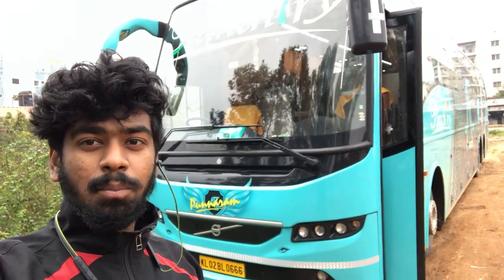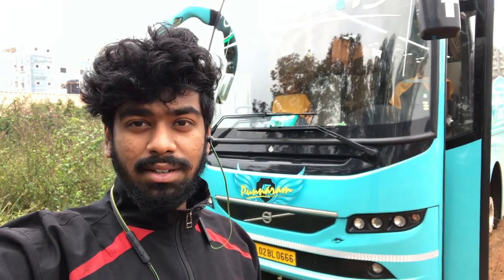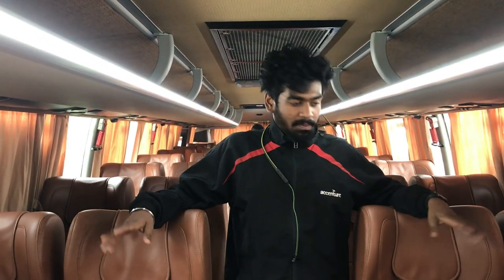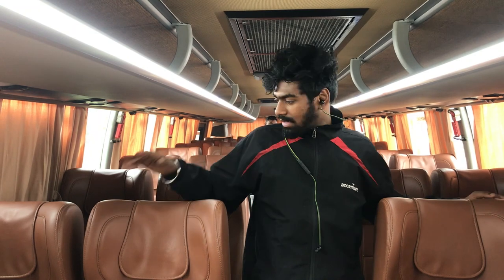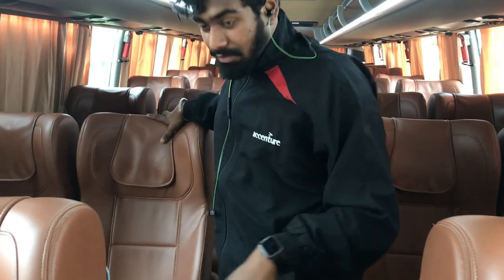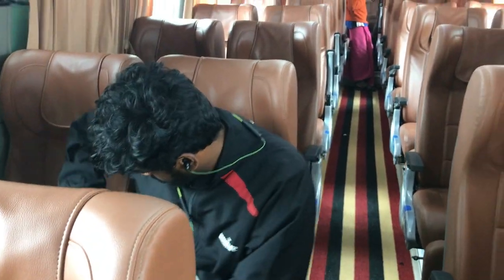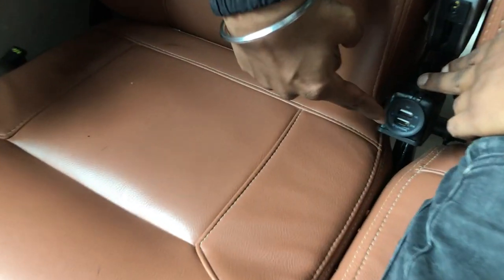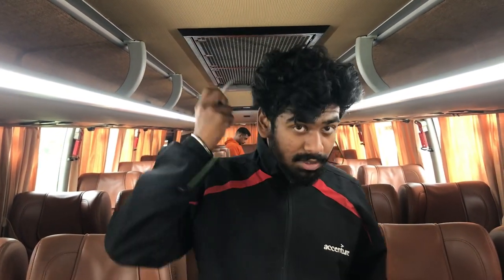PUNCHIRY TRAVELS VOLVO B11R BUS REVIEW |BANGALORE KOLLAM | WATCH TILL END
THIS VIDEO BELONGS TO ME!